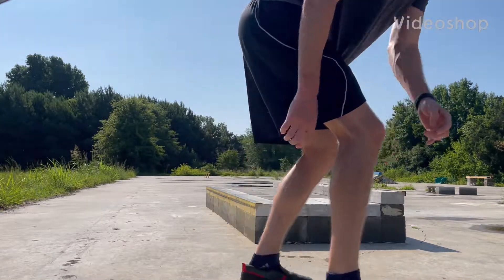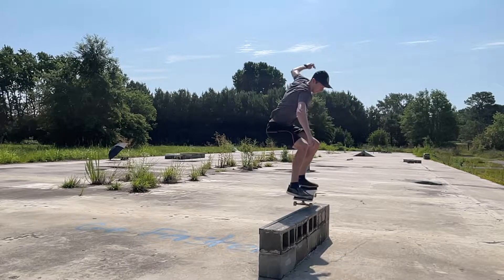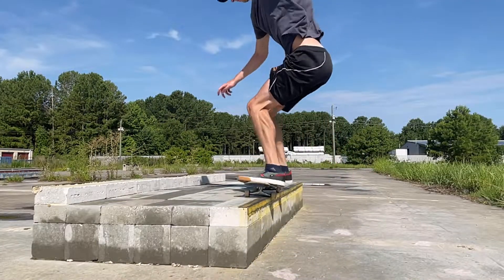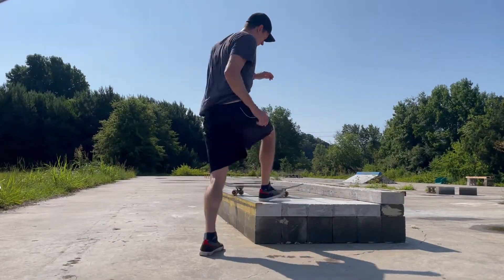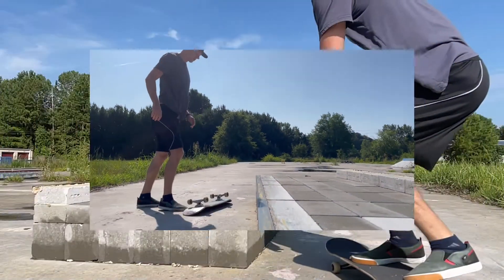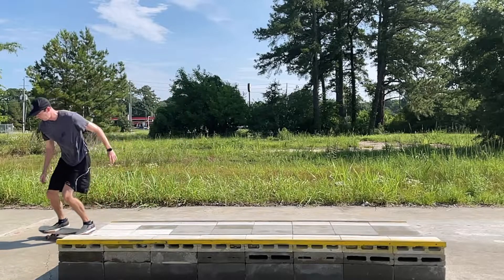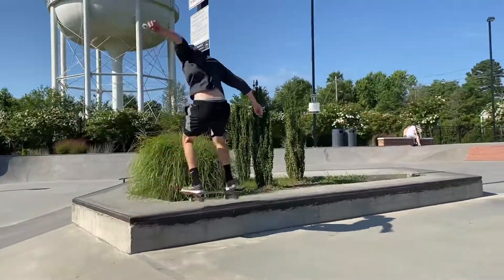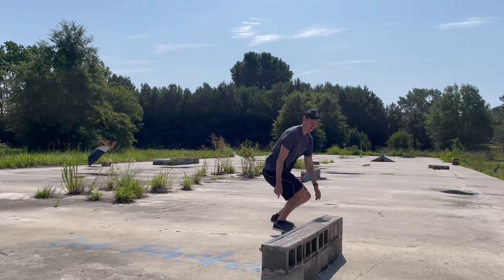How to Frontside 50-50 Grind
Disecting the 50-50 grind and common mistakes.